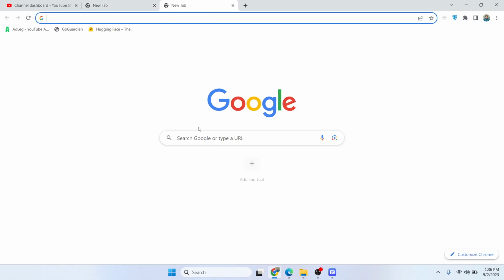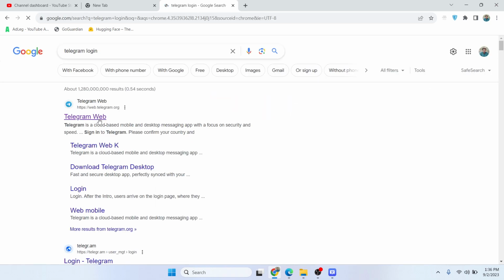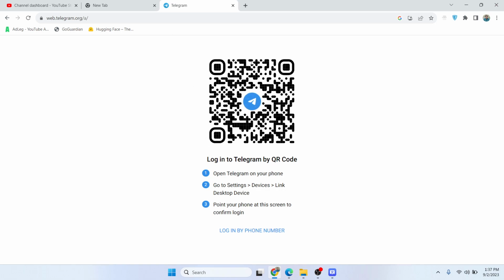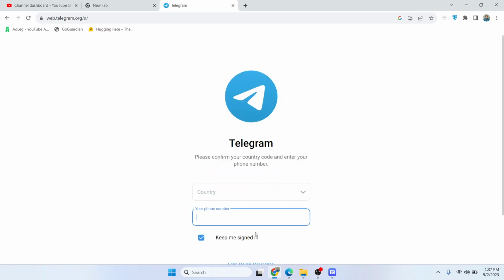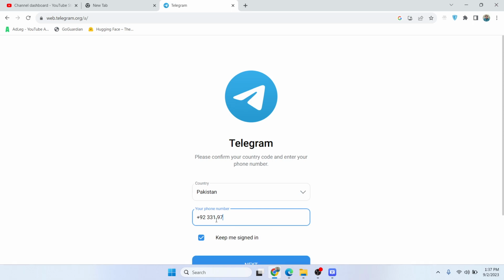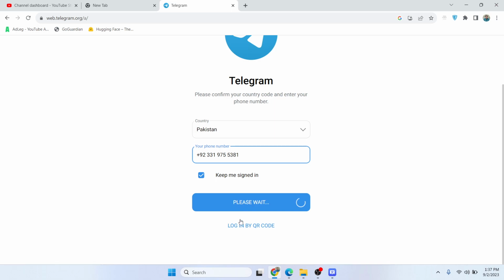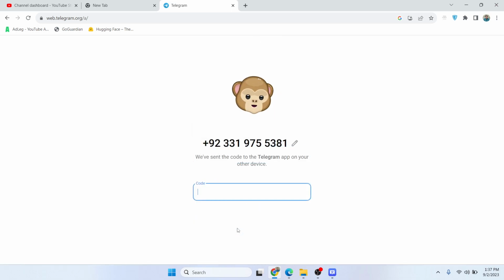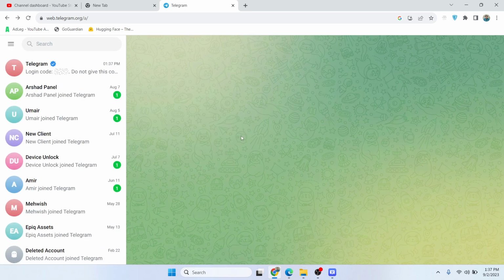How to login telegram on pc (2023)